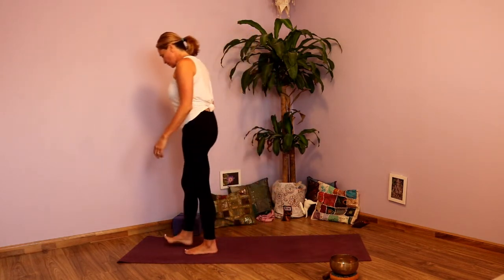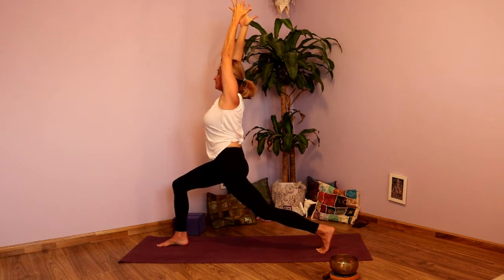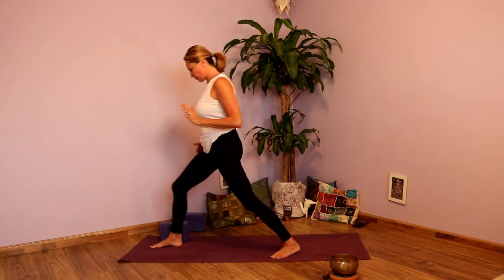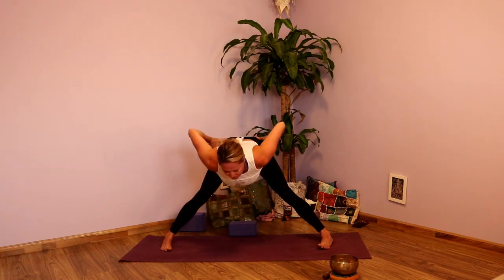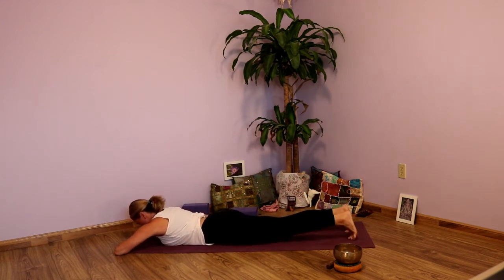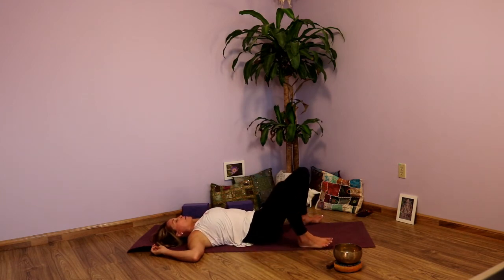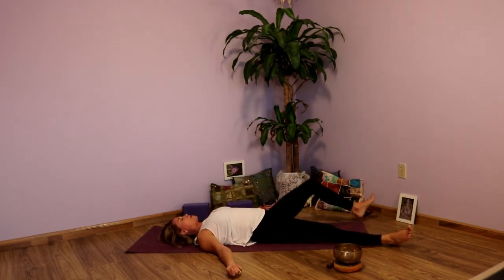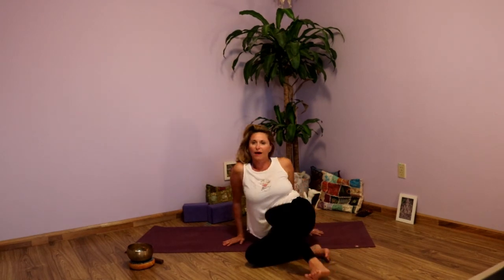Back Body Flow - 35 mins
Open up and feel good with this practice to free up space in the back body; spine, neck, shoulders, glutes, so that you will feel more open in your front body; chest, core, and hips. Get into all the little tight spaces with this 35-minute flow to leave you feeling ready for your day. Enjoy your journey!